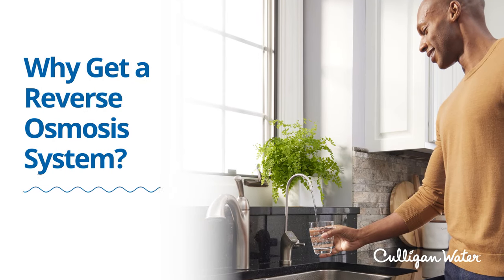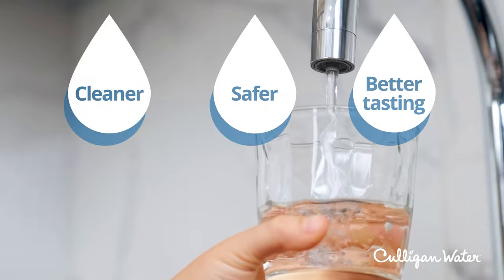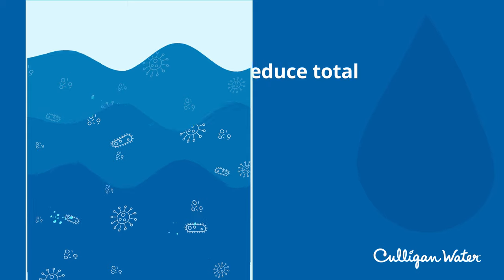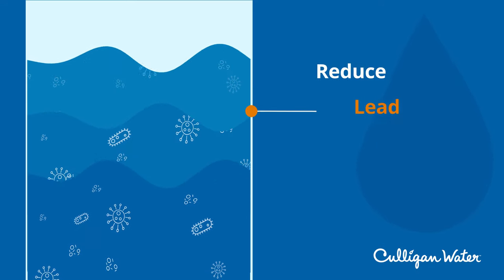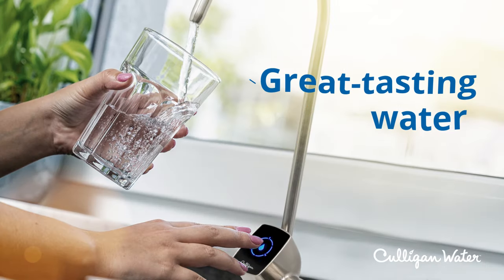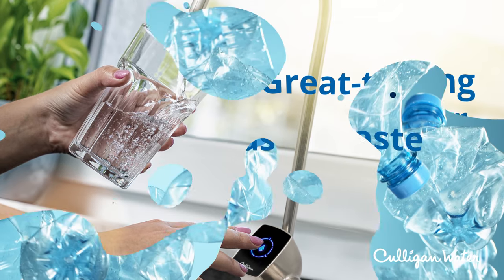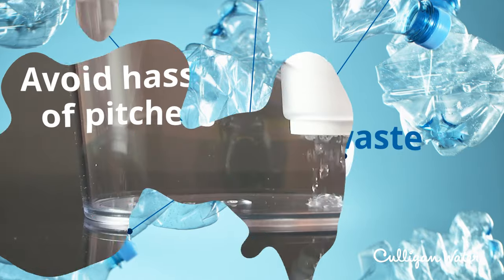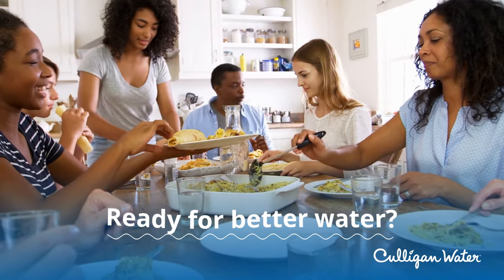Why Get a Reverse Osmosis System? | Culligan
Reverse osmosis water filtration systems are one of the best ways to address the widest range of potential contaminants and impurities in your home’s drinking water. Find out exactly what benefits an RO system can bring to your home.